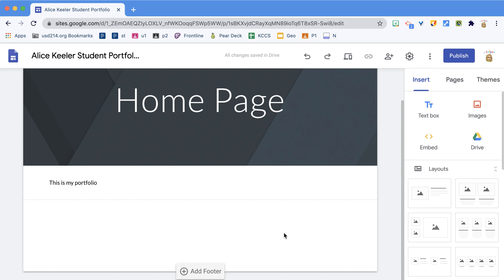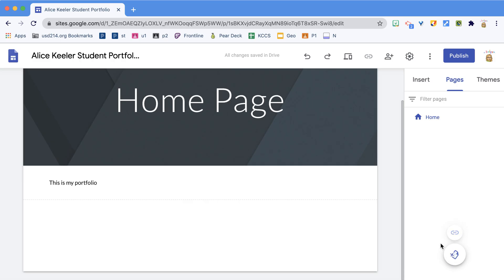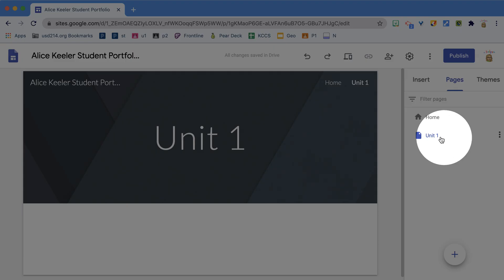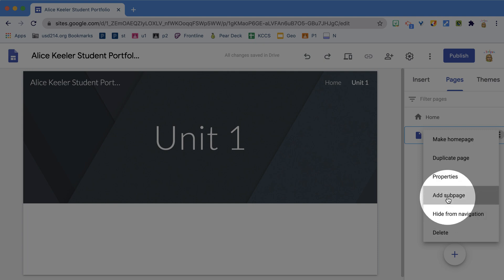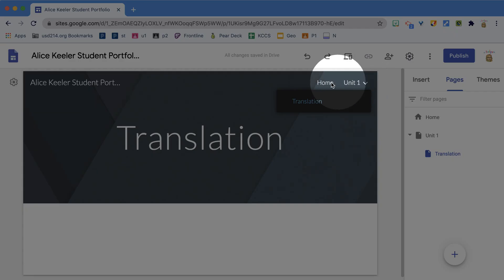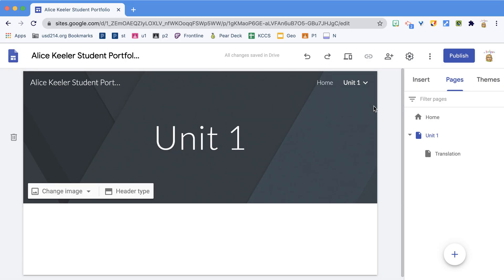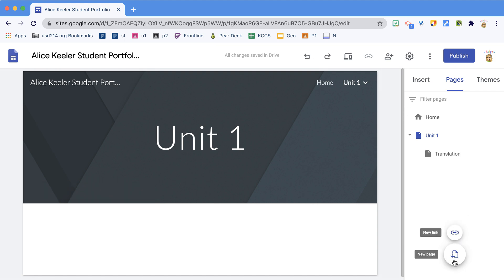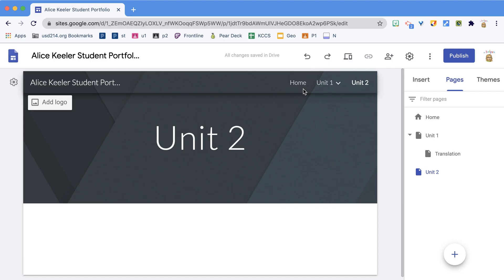Add pages and subpages to your Google Sites student portfolio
Your student portfolio should have multiple pages. How will you clearly communicate your learning and organize your site? Create a page and then use the 3 dots on the page stripe in the sidebar to create a subpage.